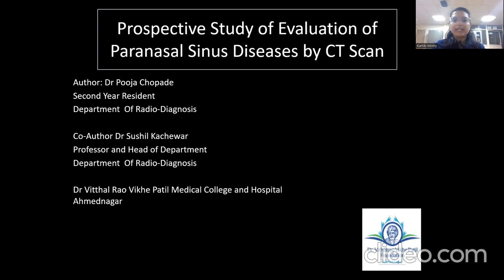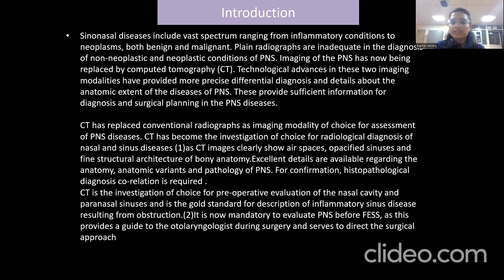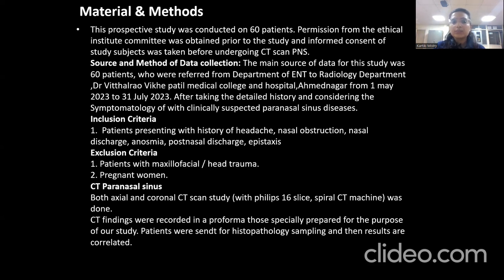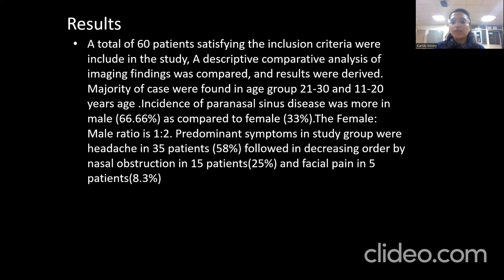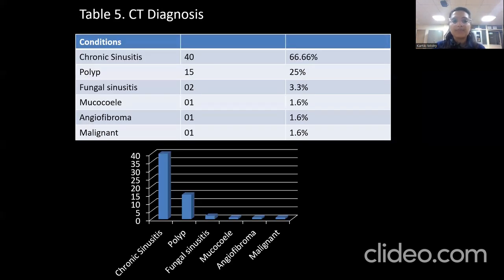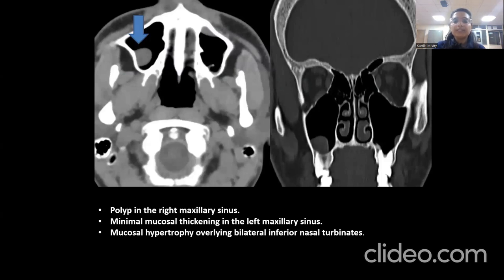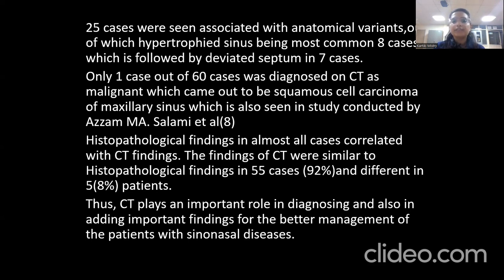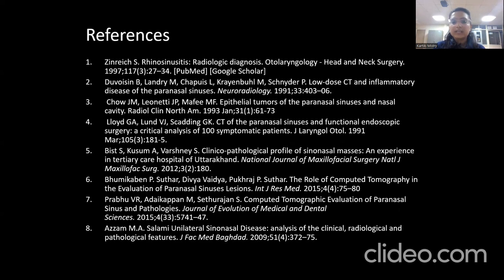CTBUZZ2023- Papers: Dr Pooja Chopade: Prospective Study of Evaluation of Paranasal Sinus Disease